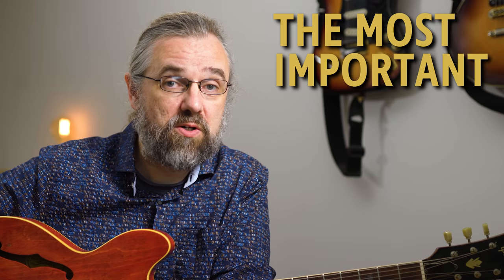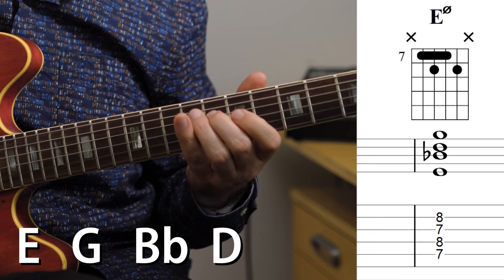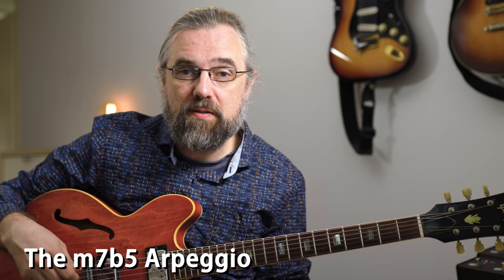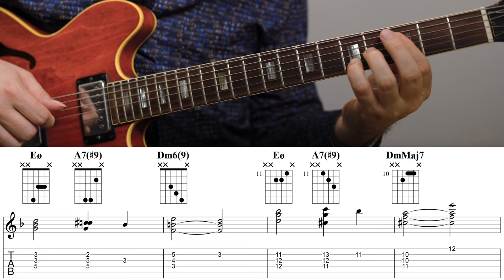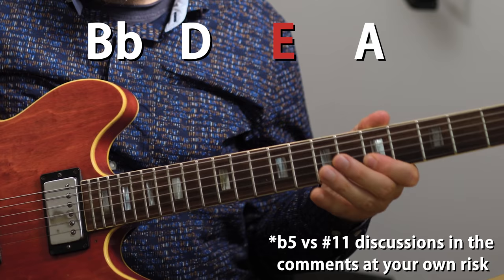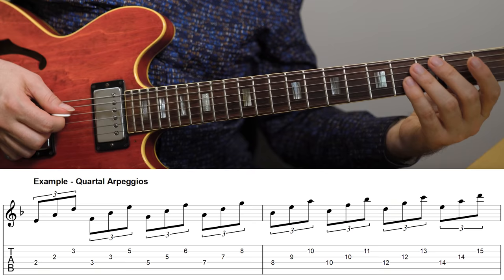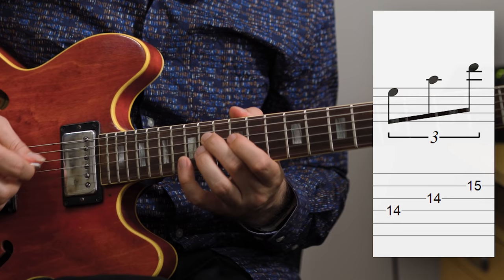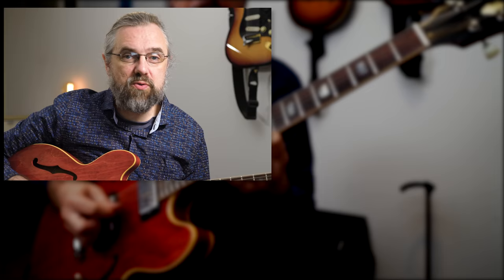The Most Important Solo Tools For a Half Diminished Chord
I think many consider the half diminished or m7b5 the most difficult chord to improvise over, but it is a very common sound in Jazz Standards so you do need to figure it out.
I often people try to choose another scale and run up and down that without making any sense r really having anything to say, which isn't really a solution either.

In this video, I am going to go over some solid solutions for this chord that can help you play better solos and have an easier time improvising over m7b5 chords and minor II V I's in general, and they are surprisingly simple.

Content:
0:00 Intro
0:39 The m7b5 Chord - Contruction
1:14 Chord Symbols and Chord Names
1:34 Danish Heritage in Jazz Harmony
1:53 Half Diminished vs Diminished
2:30 The m7b5 Arpeggio
3:02 Triad from the 3rd
3:28 Great for Jazz Chords as well
3:44 Maj7 Arpeggio from b5
4:21 Magic Arpeggio
4:57 Why not always Locrian #2?
5:15 3 reasons for not using Locrian nat 2
6:10 Quartal Arpeggios (They always work!)
6:56 Locrian Pentatonic
7:50 Half Diminished Chords are versatile!
8:02 Like the video? Check Patreon page

If you like this video and want to help translate it into your own language you can do so

My Gear:

Lense 1
Lense 2
Video Lights
Video Lights

Audio Interface